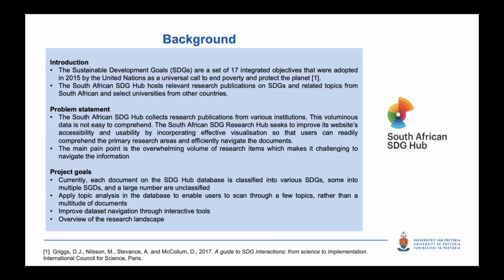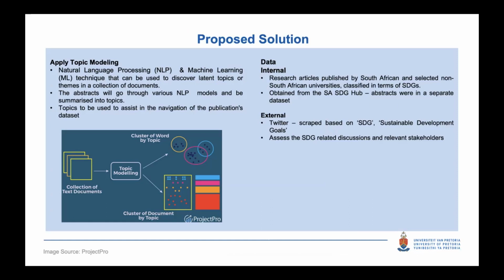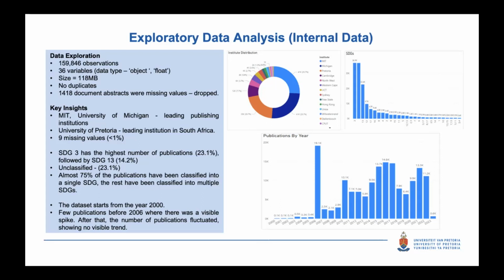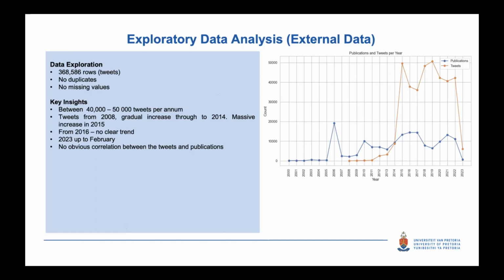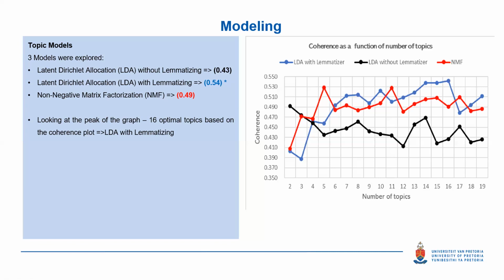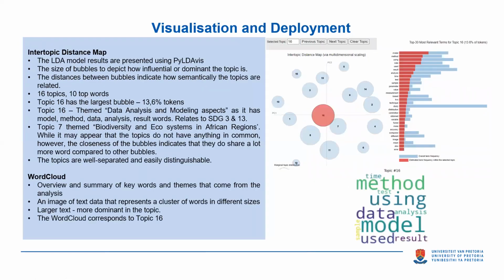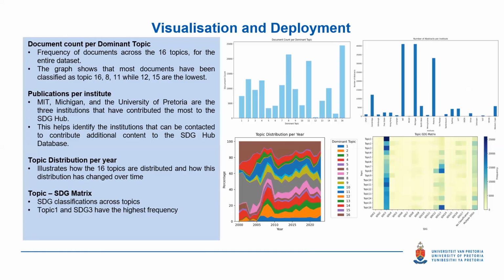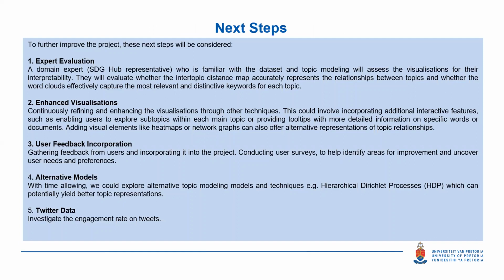MIT808 2023 G5: Visualising University Research and SDG Contribution in South Africa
Students: Lister Kom | Hlonela Mntonintshi

The South African SDG Hub collects research papers from various institutions and classifies them according to the SDG they are aligned to. The main pain point is the overwhelming volume of research items, which makes it challenging to navigate and visualise the information. Thus, this project aims to help make sense of the publications by visualising the dataset to allow the users of the website to get the most relevant research and obtain an overview of the research landscape. The final model which was selected was the LDA. To deploy the LDA topic model results, Streamlit was used. The developed application is user-friendly, interactive, and provides some insights.